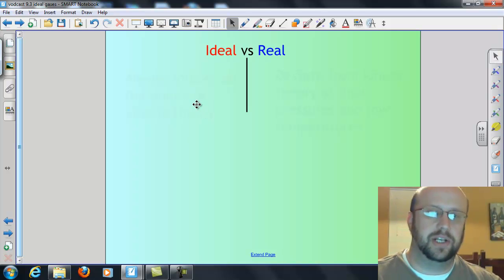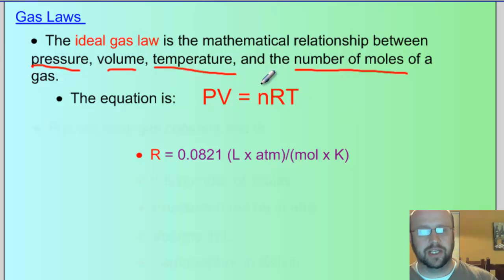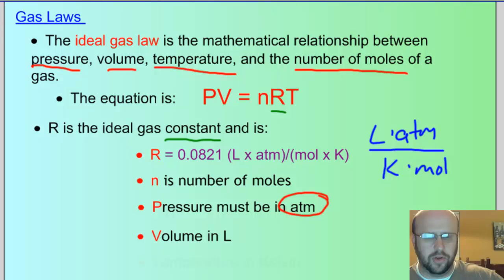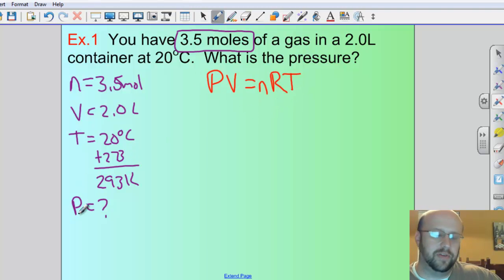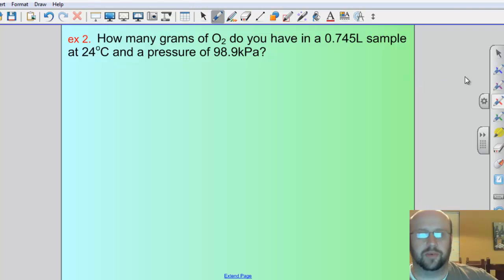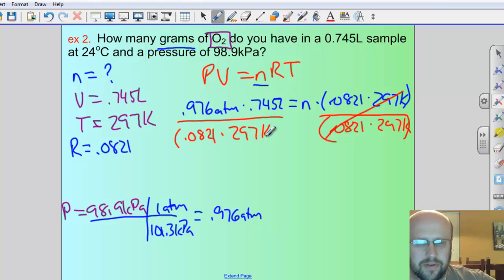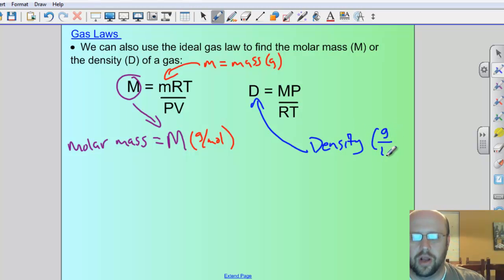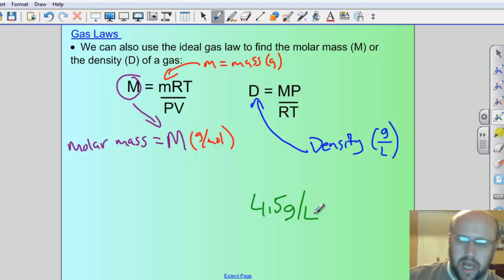vodcast 9 3 ideal gas rough ios